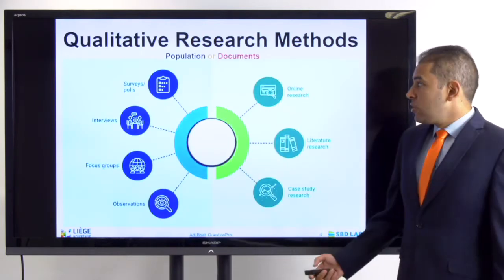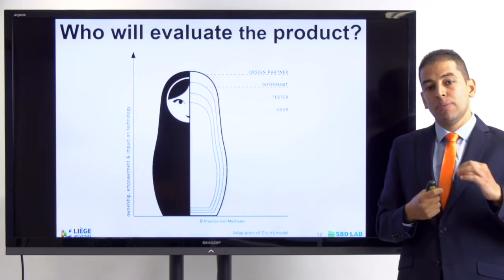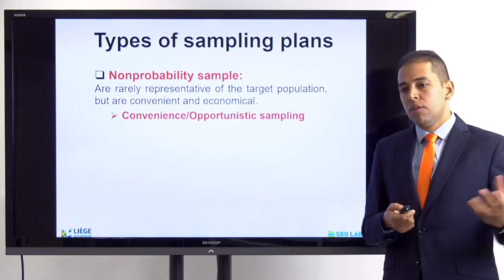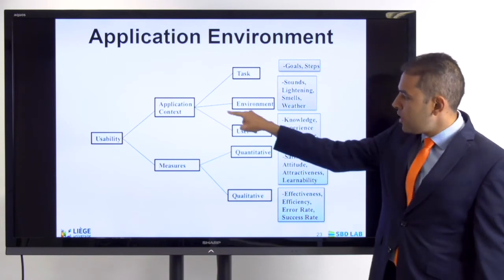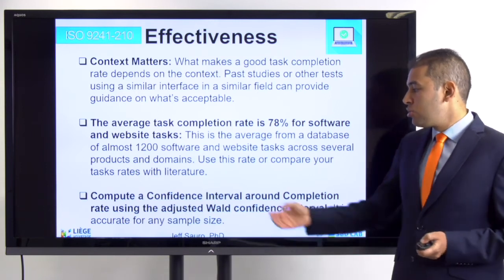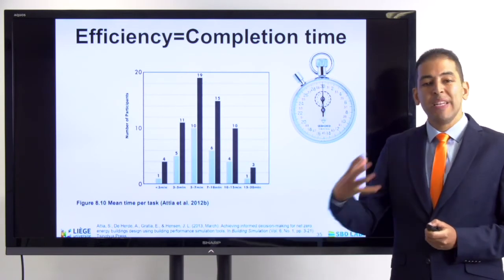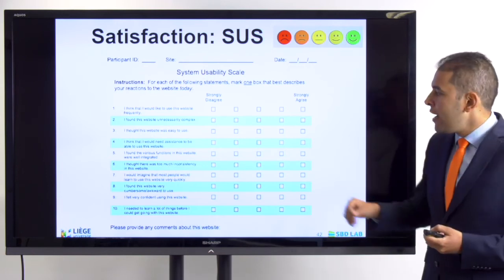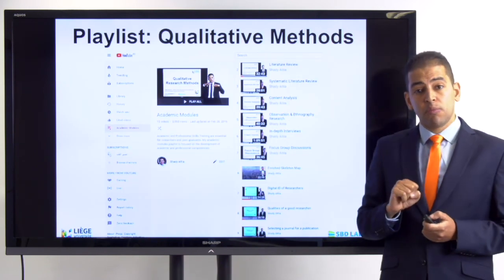Usability Testing II - ISO 9241-210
It is essential to teach Human-Computer Interaction skills for scientists involved in all phases of any tool or method development. Do researchers really invest in identifying their instruments' potential users/audience and perform usability testing to validate their solutions and decision support methods?

This is the second part presentation on qualitative usability testing. The goal of this presentation is to introduce designers and researchers to user experience and usability testing. The presentation provides practical advice on metrics to collect, analysis techniques to follow, and results validation techniques of usability testing. The presentation provides practical advice on the usability testing metrics.